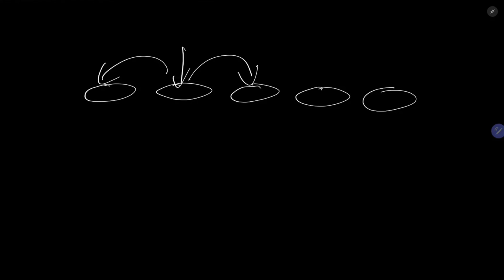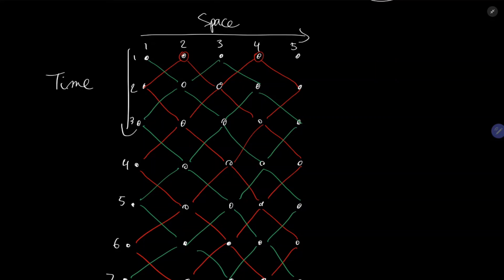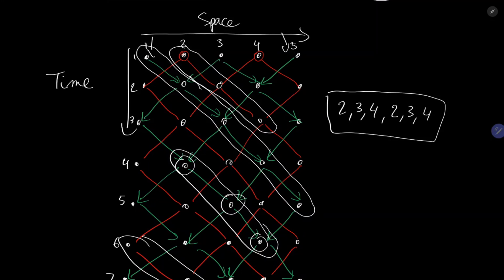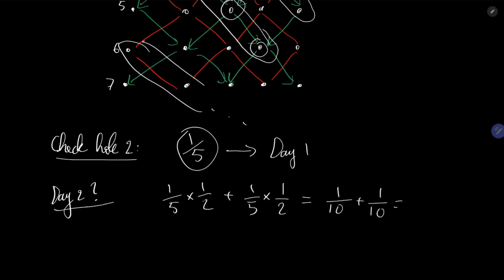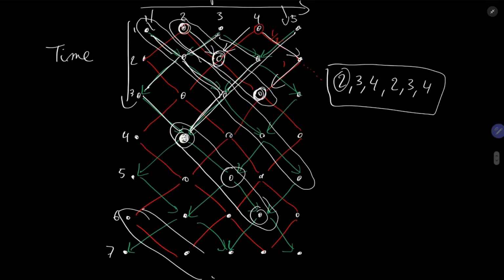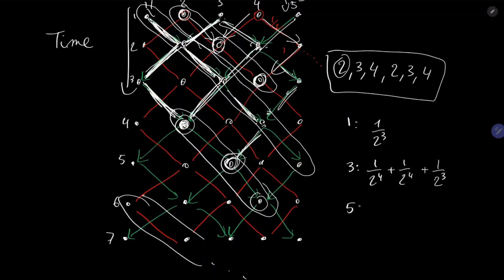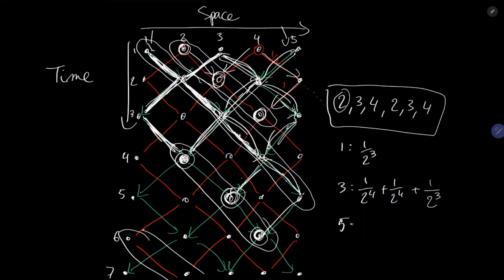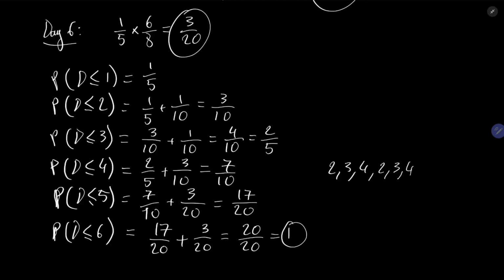Solving the "Fox in a hole" Google interview question with a space-time diagram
This video solves the "Fox in a hole" riddle which has been used in Google
A fox is hiding in one of five aligned holes. Every day, the fox jumps to the hole on the right or on the left. Every day, you can check one single hole to try to catch the fox. What is the minimum number of days you will need to catch the fox for sure?
This video uses a space-time diagram of the possible moves from the fox to solve this riddle.